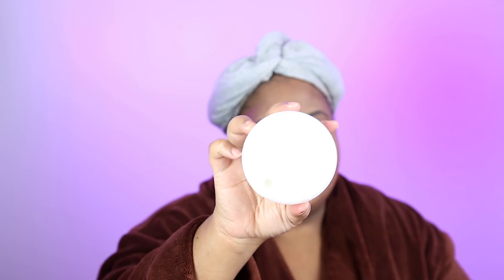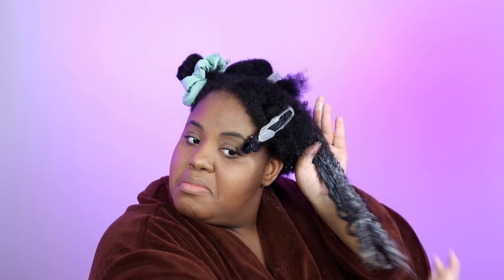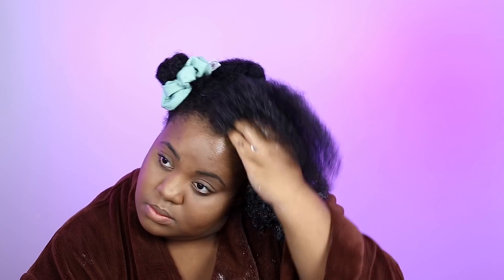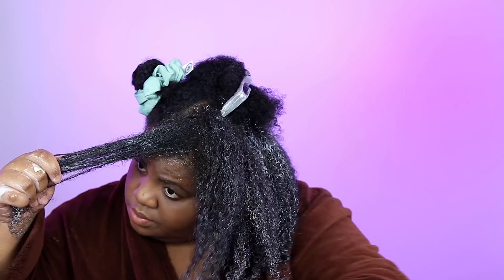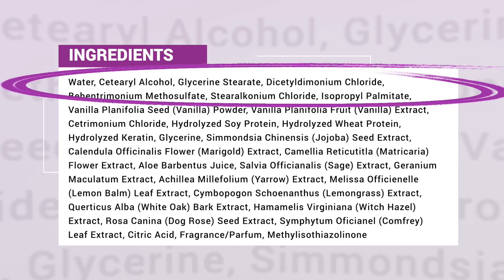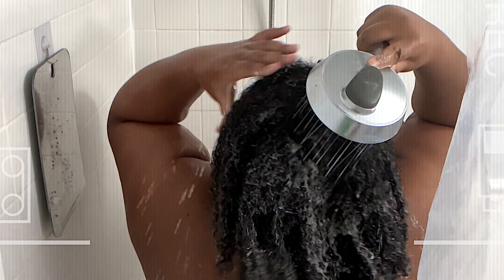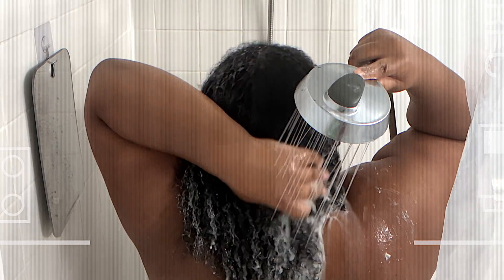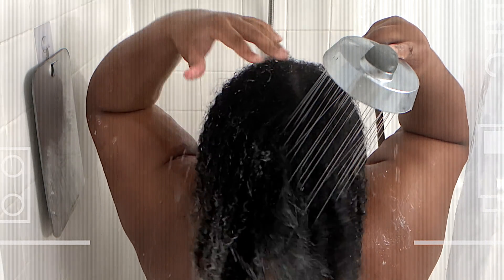I Tried Deeper Than Hair TV's Products on My Type 4 Hair | Deeper Than Hair Shear Genius Collection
Yall, I finally got around to trying @DeeperThanHairTv 's product line on my type 4 hair. Although the products are not specifically formulated for natural hair, the ingredients are BOMB! I am so proud of this fellow youtuber on the success of her social media platforms, as well as her product line, the Deeper Than Hair Shear Genius Collection. Although this product line is NOWHERE near new, I recently started following Kee and I wanted to support her. Her channel is amazing, she's phenomenal and I wish her continued success!

▽INGREDIENTS▽
Aqua/Water/Eau, Cetearyl Alcohol, Glycerine Stearate, Dicetyldimonium Chloride, Behentrimonium Methosulfate, Stearalkonium Chloride, Isopropyl Palmitate, Vanilla Planifolia Seed (Vanilla) Powder, Vanilla Planifolia Fruit (Vanilla) Extract, Cetrimonium Chloride, Hydrolyzed Soy Protein, Hydrolyzed Wheat Protein, Hydrolyzed Keratin, Glycerine, Simmondsia Chinensis (Jojoba) Seed Extract, Calendula Officinalis Flower (Marigold) Extract, Camellia Reticutitla (Matricaria) Flower Extract,  Aloe Barbentus Juice, Salvia Officianalis (Sage) Extract, Geranium Maculatum Extract, Achillea Millefolium (Yarrow) Extract, Melissa Officienelle (Lemon Balm) Leaf Extract, Cymbopogon Schoenanthus (Lemongrass) Extract, Querticus Alba (White Oak) Bark Extract, Hamamelis Virginiana (Witch Hazel) Extract, Rosa Canina (Dog Rose) Seed Extract, Symphytum Oficianel (Comfrey) Leaf Extract, Citric Acid, Fragrance/Parfum, Methylisothiazolinone.

▽Film & Editing Tech▽
► Vlogging Kit
► Ring Light
► Soft Box Lights

However, there is ABSOLUTELY no additional charge to you!  Your support allows me to continue to create amazing, free content! I only recommend items that will benefit you, your hair and your life.